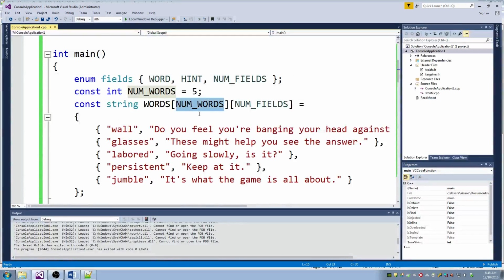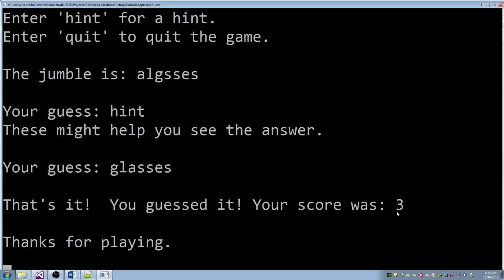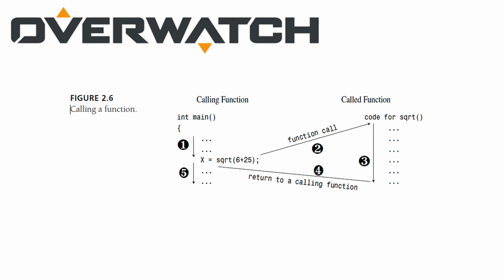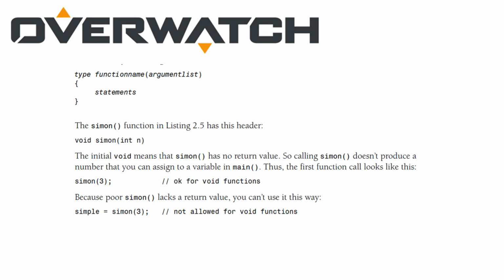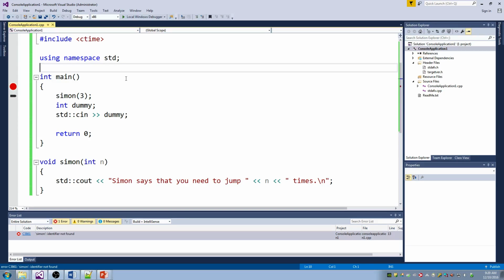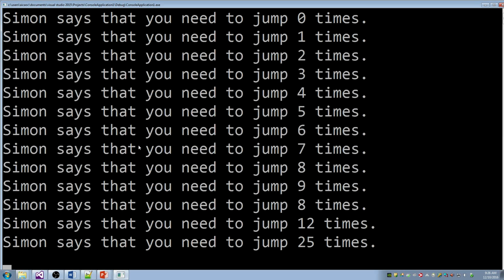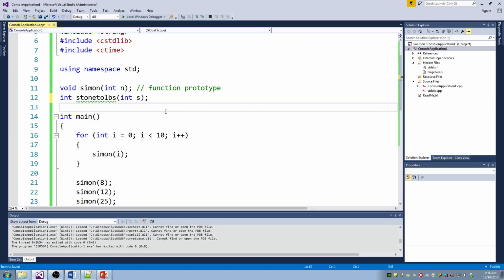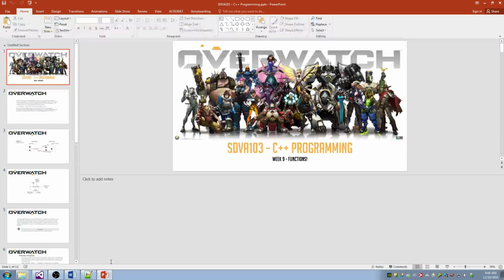SDVA103 - Fall 2016- Week 10 - Part 1